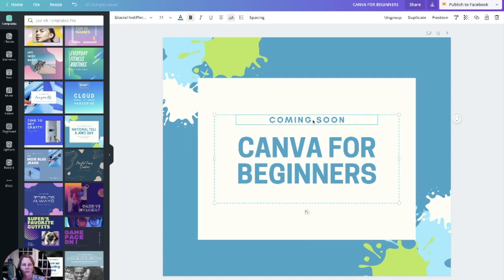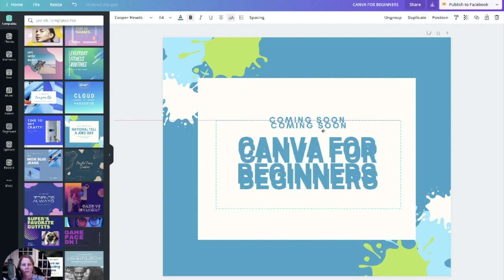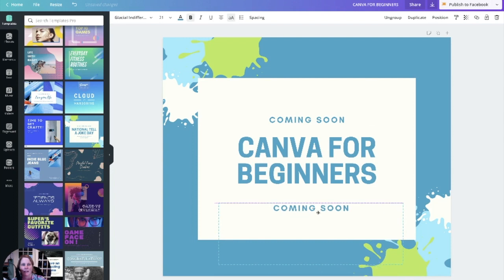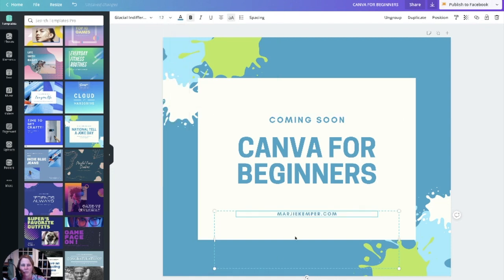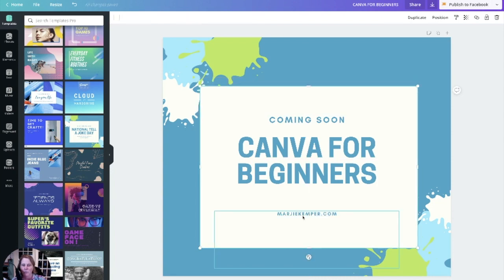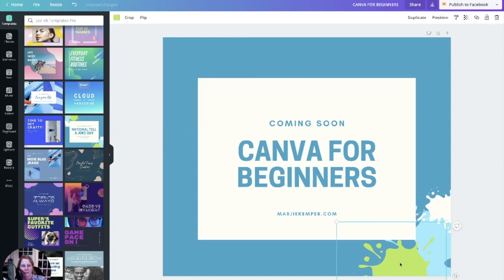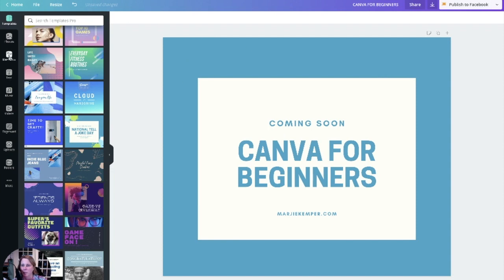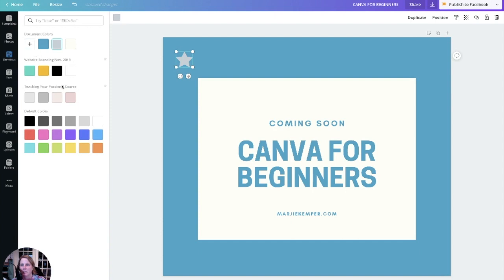How to Make a Quick Graphic in Canva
Here's a super quick way to make a graphic to sell whatever you sell using Canva's free software.  It comes with templates that are easy to use in a drag and drop style.

Any questions? Please let them in the comments.

How to Use Canva Pro
How to Use Canva for Graphic Design
How to Remove the Background from a Photo
How to Make Your Own Graphics
Create Your Own Brand Graphics